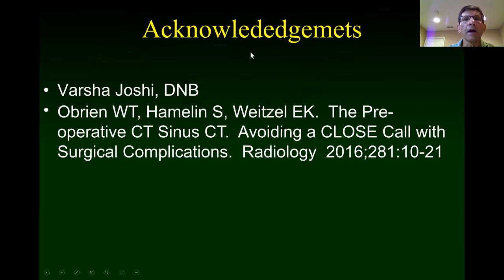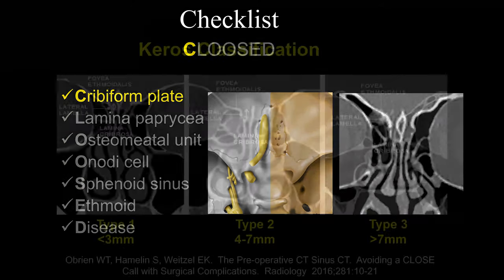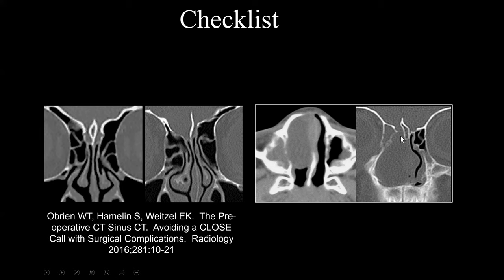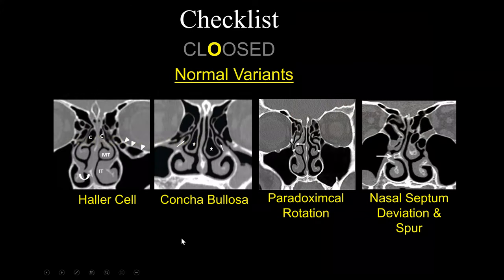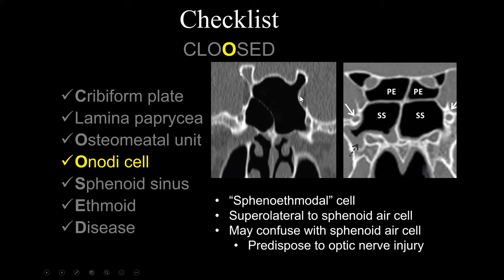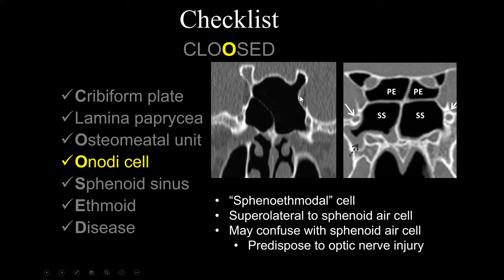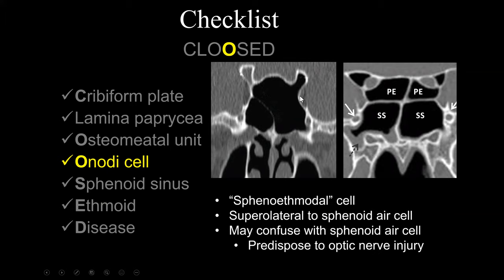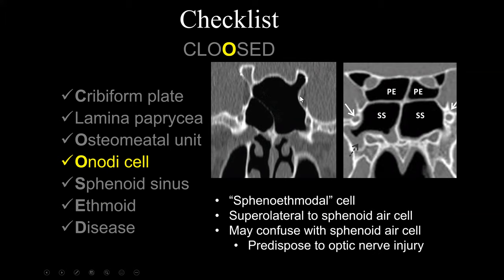Pre-op FESS Checklist - Dr. Suresh Mukherji - Medality (MRI Online) Radiology Noon Conference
Join us every week for free radiology lectures. Learn alongside top radiologists, explore new topics weekly, and connect with your radiology community.

Accreditation Statement